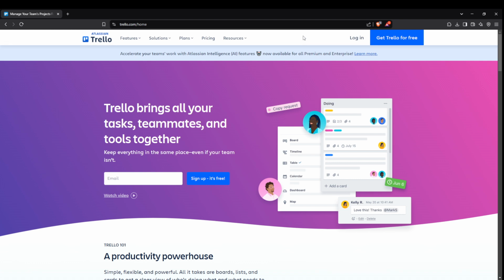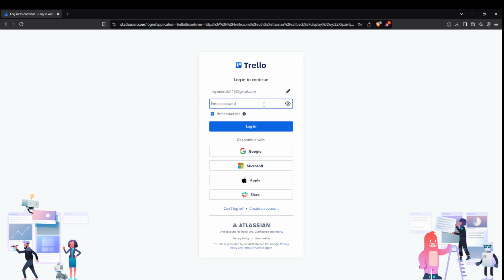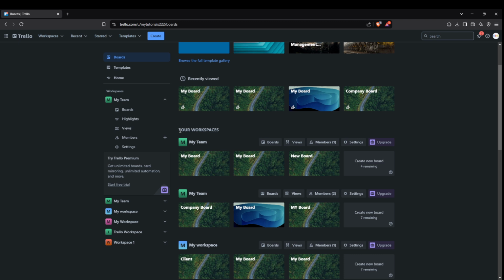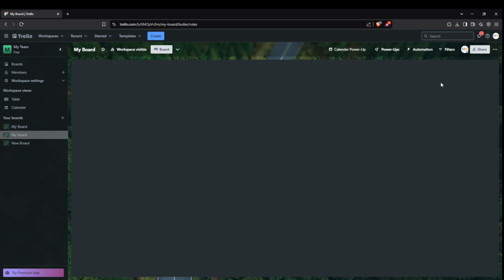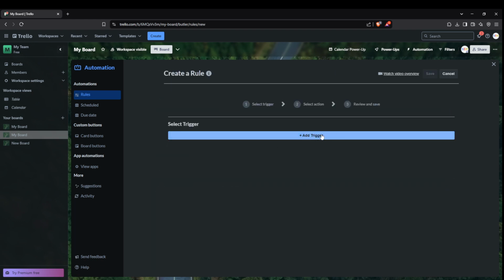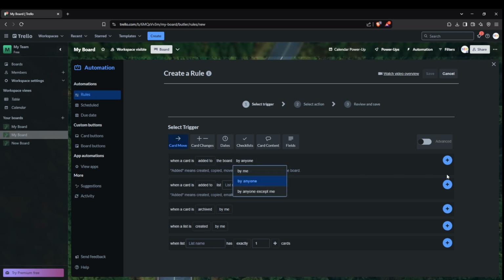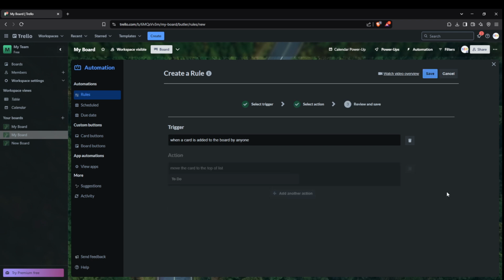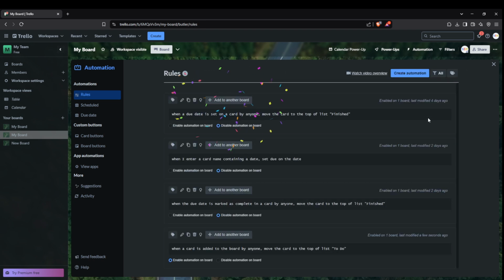How to Set Up Rules in Trello [2025 Full Guide]